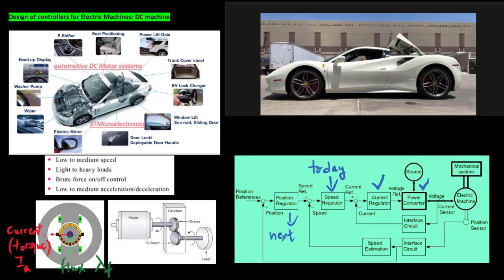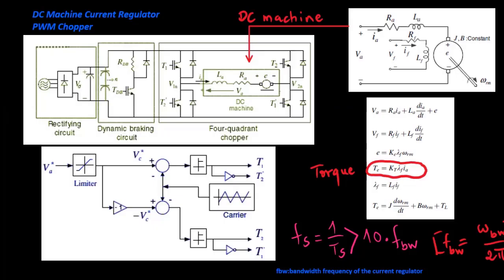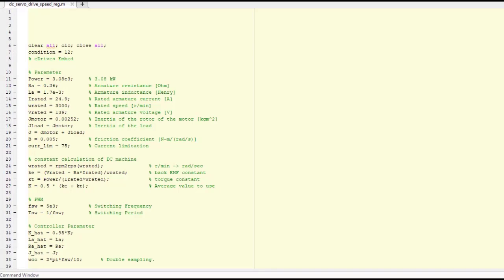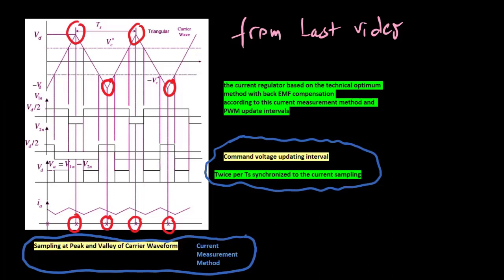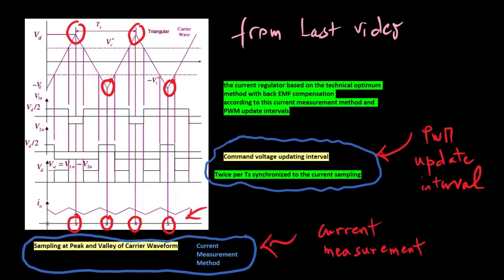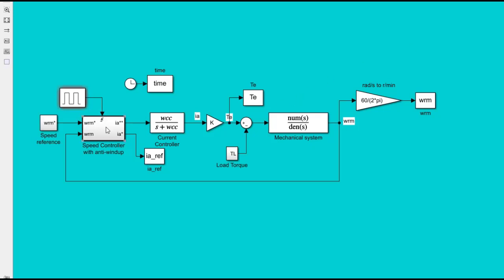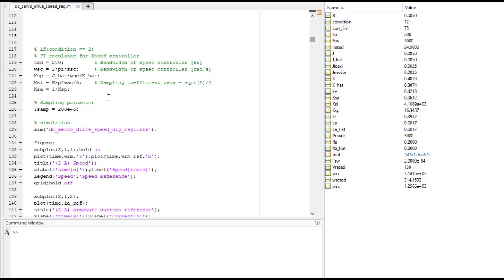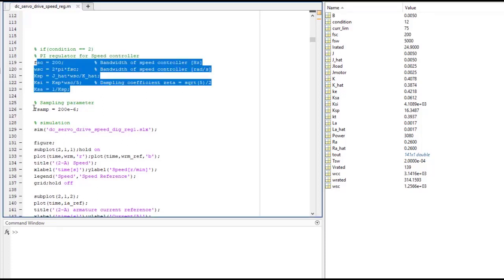dc machine analog and digital speed control with incremental encoder matlab simulink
! Udemy Promotions!

Design of controllers for Electric Machines: DC machine
Estimation of Speed with Incremental Encoder
analog and digital speed control for dc machine with incremental encoder matlab simulink
Current Regulator for a DC Machine Driven by a PWM Chopper Simulation
DC DRIVE SYSTEM USING FOUR-QUADRANT CHOPPER Matlab Simulink
DC Machine Current Regulator PWM Chopper
Four-Quadrant DC/DC Converter, permanent magnet DC servo motor

The control board of a modern electrical drive is comprised of a digital computational processing unit with a certain number of analog and digital inputs and outputs. This basic configuration is universal enough to support, with software changes only, operations of various drives, such as constant volts per hertz (V/Hz), encoderless, vector control, dc, and regenerative drives. All control algorithms are implemented in software and executed on high-speed digital signal processors (DSP’s) or motorcontrollers (MC’s), processing speed no longer being a limiting factor.